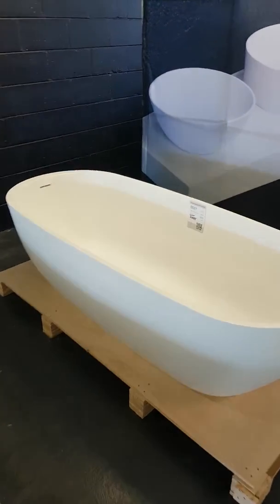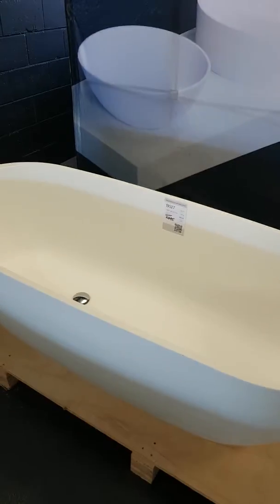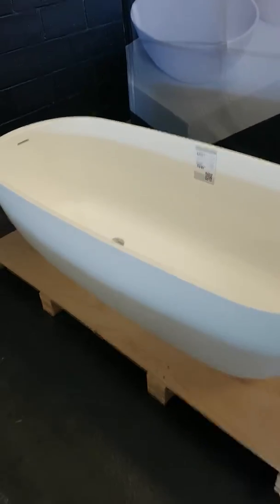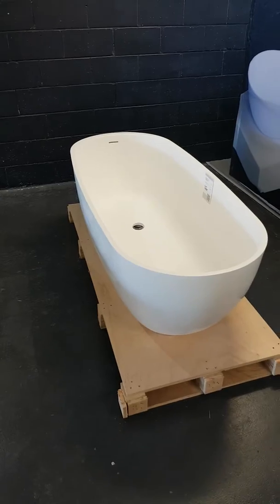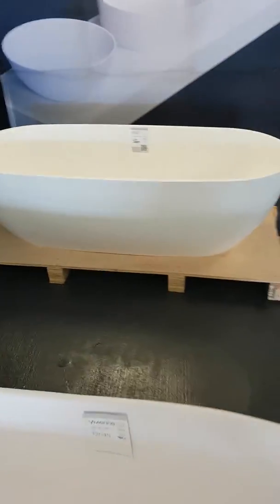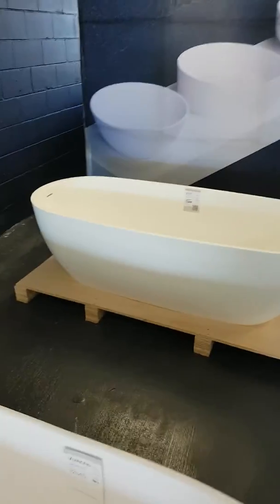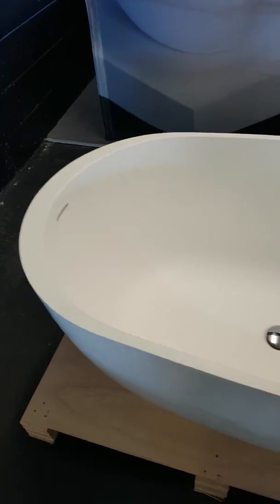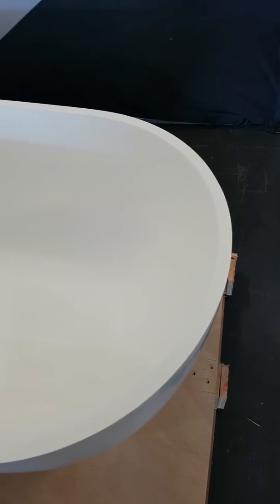B027 bath 1695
Hugi Range